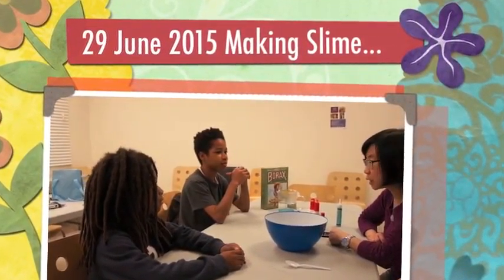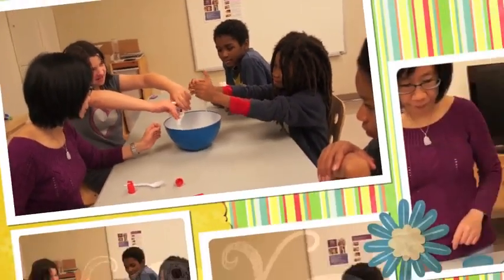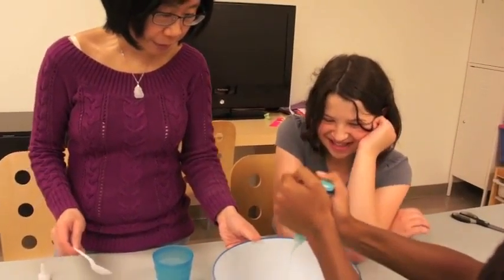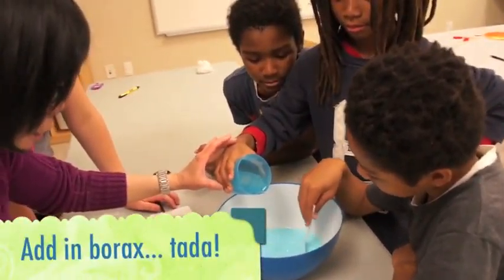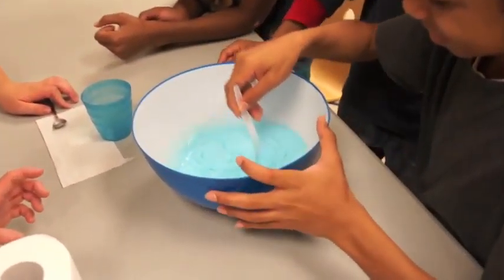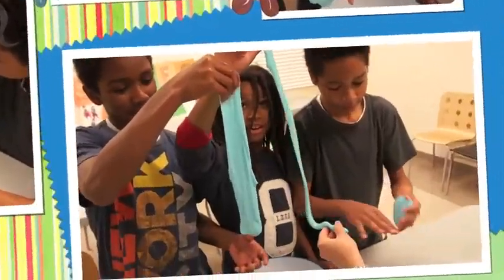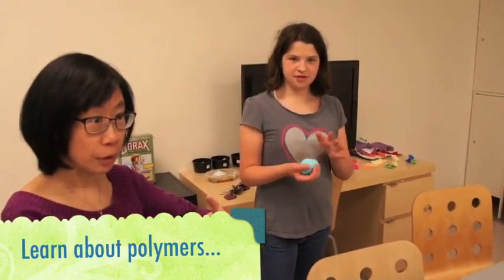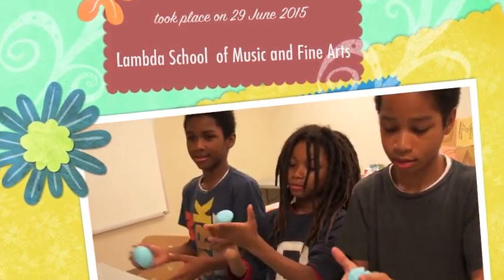29 June 2015 slime